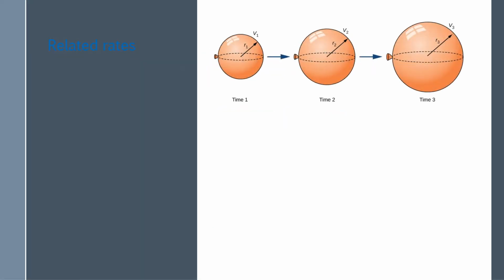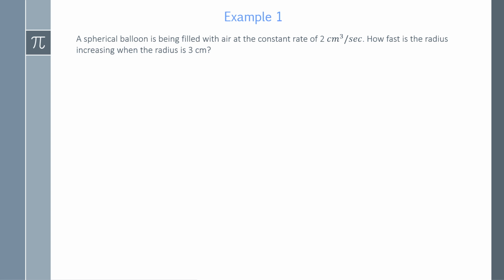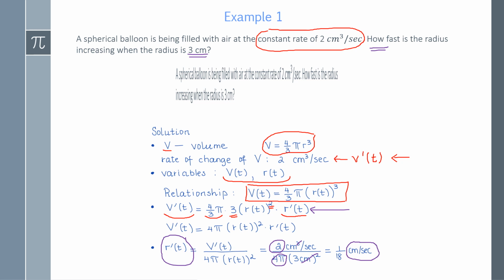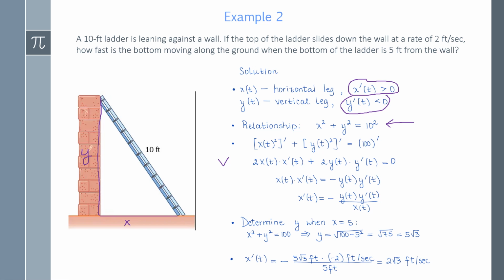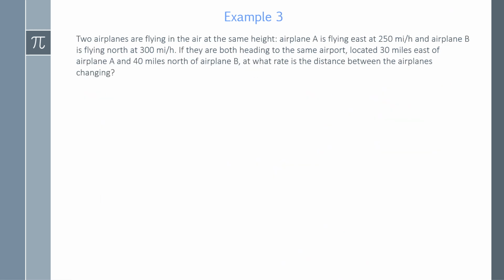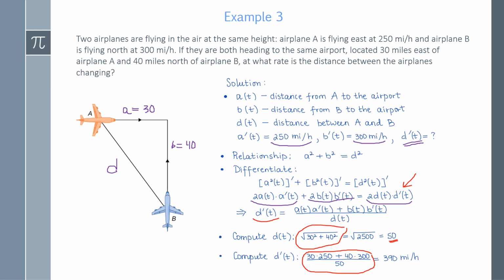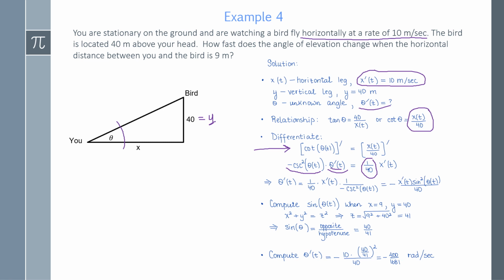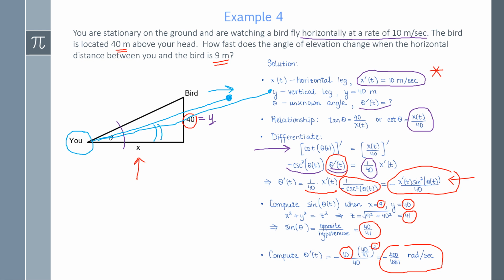Section 4.1 Related Rates